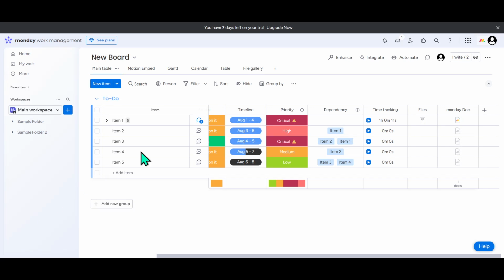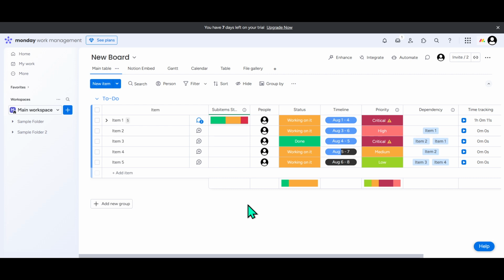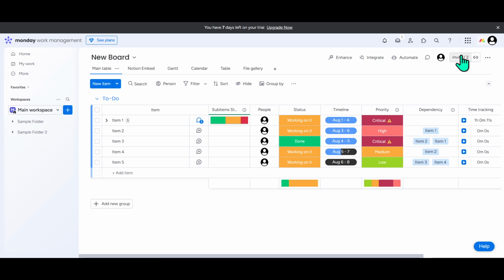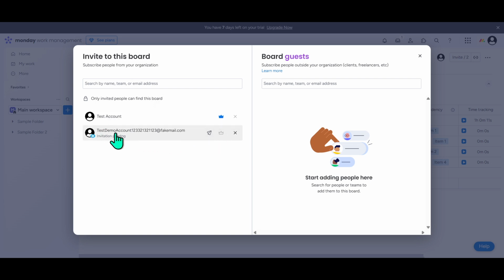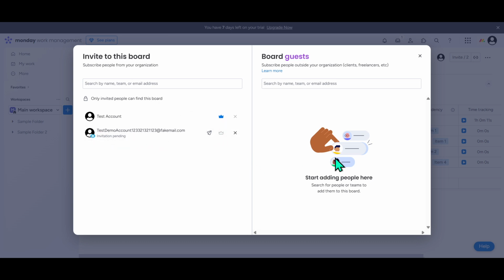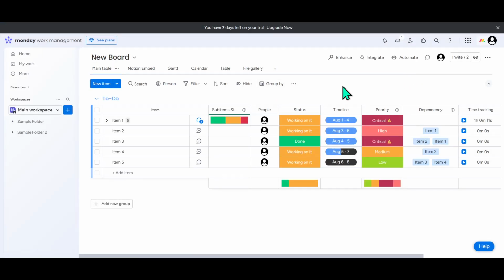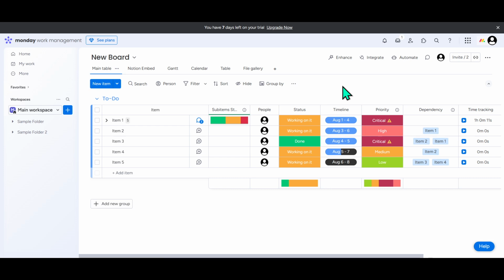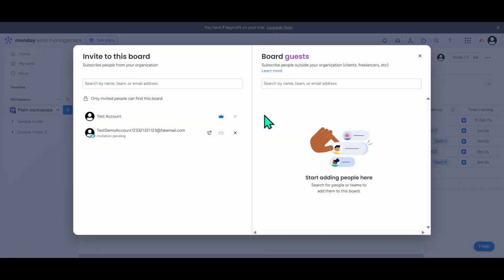Monday.com: How to Change Board Ownership (2025 Admin Permissions & Team Handoff Guide)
In this video, I’ll show you how to change board ownership in Monday.com—ideal when someone changes roles, leaves the company, or you need to reassign responsibility for a workspace or project board.